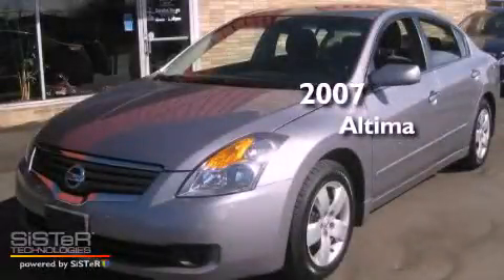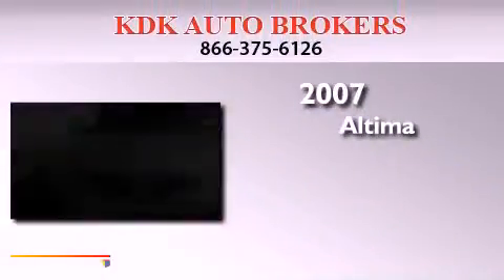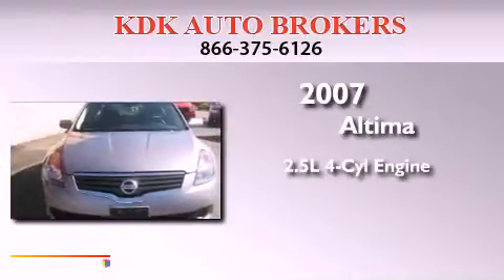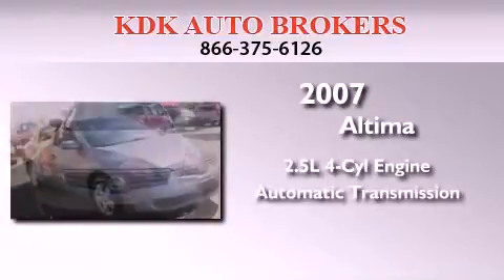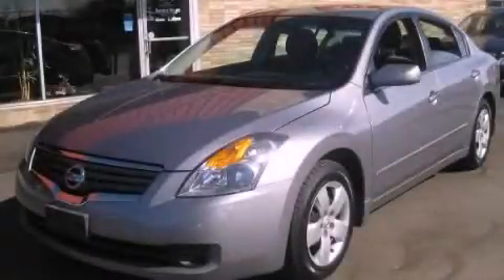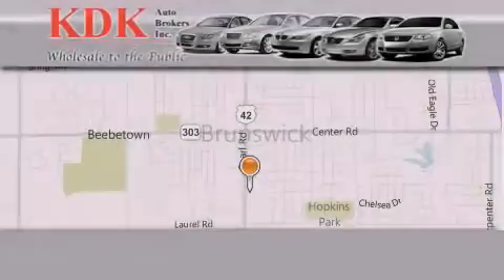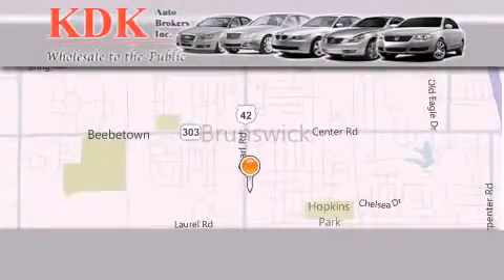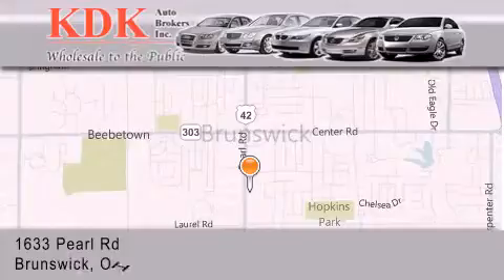2007 Altima Akron OH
Year : 2007
 Make :
 Model : Altima
 Engine : 2.5L 4-Cylinder
 Trans . : automatic
 Exterior : Precision Grey Metallic
 Miles : 85,457
 Interior : Charcoal
 Stock : 483472

 Used 2007       Altima Brunswick OH